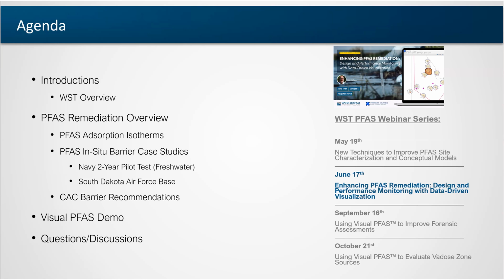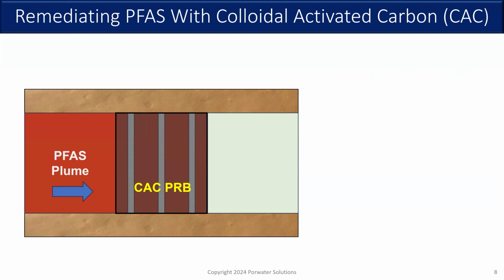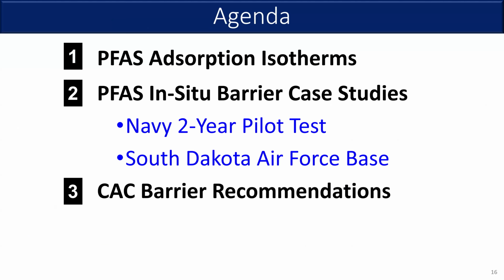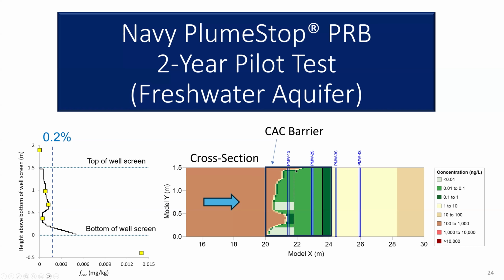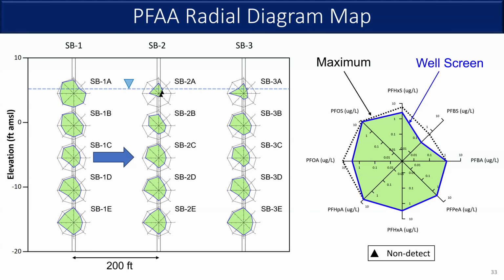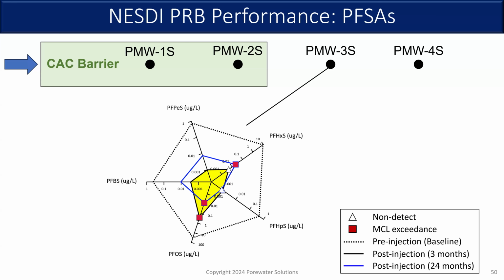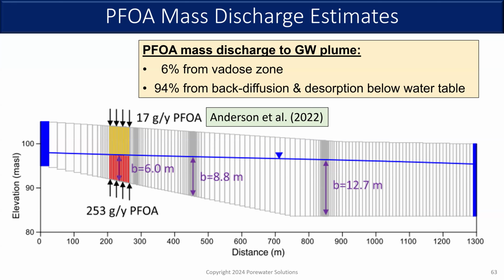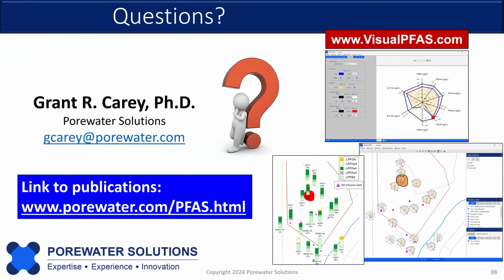Enhancing PFAS Remediation: Design and Performance Monitoring with Data-Driven Visualization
Visual PFAS radial diagrams and stacked bar maps provide important tools for evaluating the complex datasets associated with PFAS in-situ remediation.

This webinar presents a detailed case study where PlumeStop® was successfully used to form a permeable sorption barrier, including:

- Review of site characteristics which influence the design and longevity of permeable sorption barriers.

- Examples of how using in-situ chemical oxidation or bioremediation may result in adverse impacts from enhanced precursor transformations.

- Model calibrated field-scale adsorption isotherms for short- and long-chain PFAS.

- Demonstration of a wide range of visualization methods for improving our understanding of remediation results.

- Illustration of the importance of using PFAS exceedance and non-detect symbols on radial diagrams to visualize the success of remediation efforts.

- A case study of how Visual PFASTM radial diagrams support the delineation of groundwater redox zones for evaluating precursor transformation pathways.

The use of Visual PFASTM for evaluating in-situ PFAS remediation performance is shown in a hands-on demonstration with an example site.

Presented by Grant Carey, Ph.D. (Porewater Solutions)